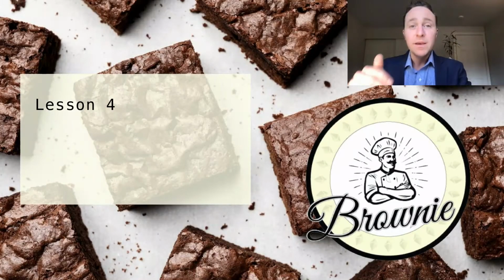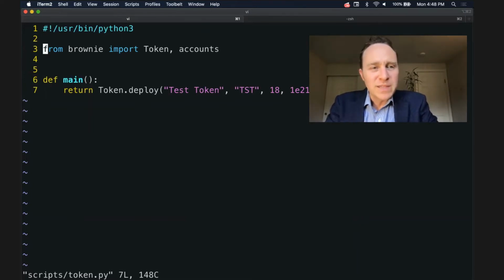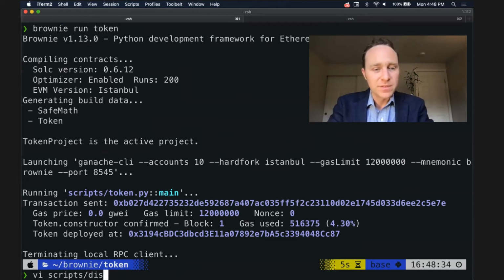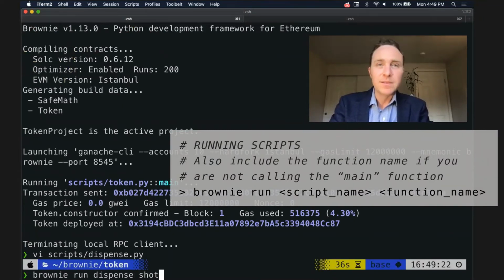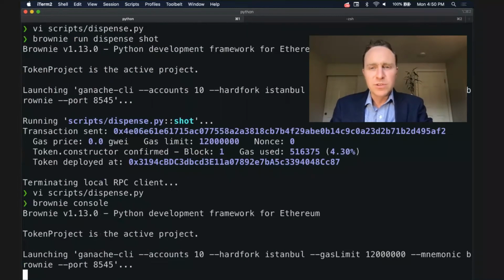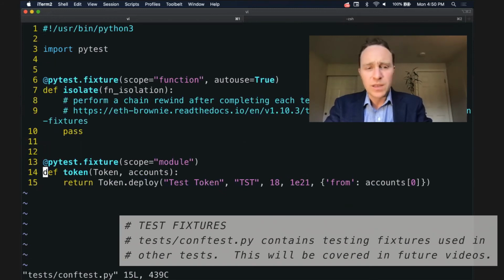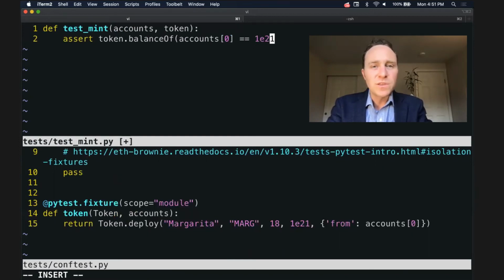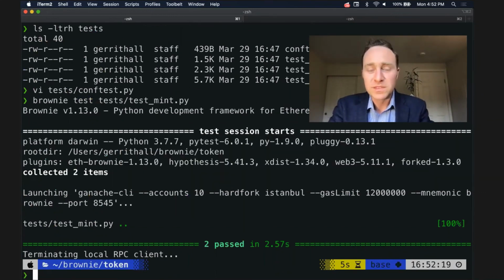Brownie Tutorial 4 -- Contracts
🎥 Video 4: Contracts 🎬

## Basic Interaction
Three primary ways of interacting with a smart contract using Brownie
1. Scripts
2. Console
3. Tests

## CREATE NEW TOKEN
        $ brownie bake token

## USING SCRIPTS
Requires only the script name (i.e. filename excluding .py) if the script contains a “main” function
        $ brownie run *script_name*

## SCRIPT IMPORTS
Relevant brownie libraries must always be imported when writing scripts
        from brownie import *

## TOKEN DEPLOYMENT SYNTAX
        Token.deploy(name, symbol, decimals, amount, {‘from’: owner})

## RUNNING SCRIPTS
Also include the function name if you are not calling the “main” function
        $ brownie run *script_name* *function_name*

## CONSOLE SCRIPT ACCESS
Execute a script from the brownie console
        % run(*script_name*)

## TEST FIXTURES
tests/conftest.py contains testing fixtures used in  other tests.  This will be covered in future tutorials.

## BASIC TESTS
Include test_ as prefix in filename and function name i.e. tests/test_mint.py
        def test_*testname*(*fixtures*):
         assert *condition*

## RUNNING TESTS
        $ brownie test *filepath*